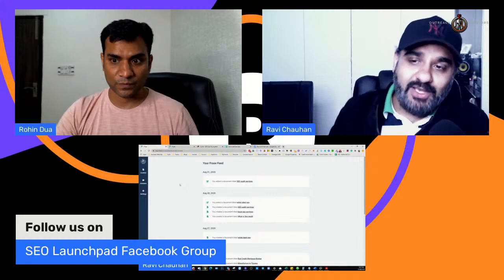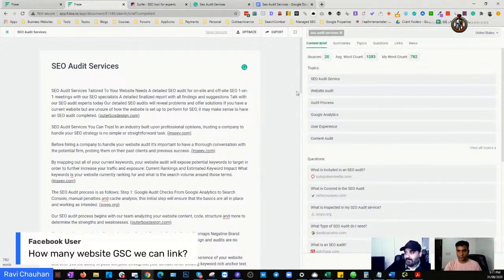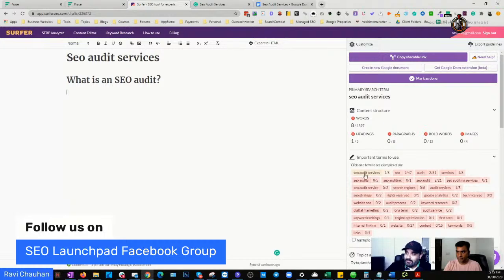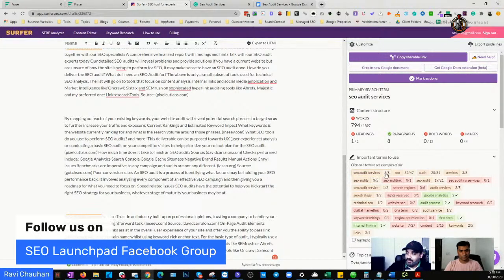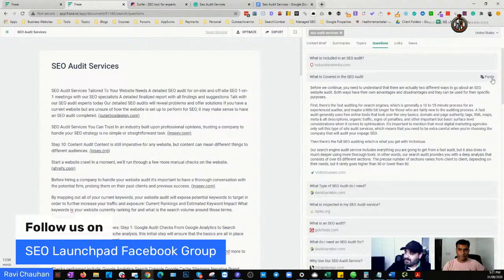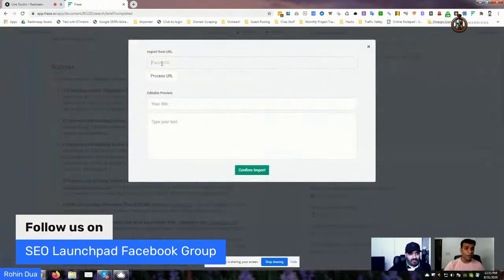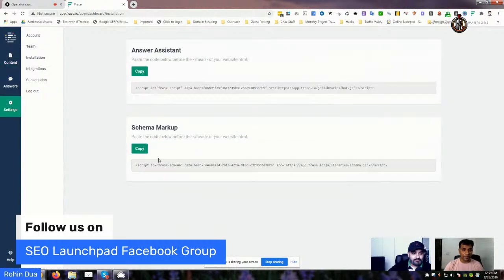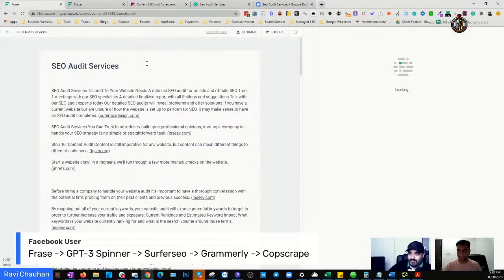Frase.io Review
How to use Frase to research and summarize content (AI tool)

SUMMARY

Helps you identify the best topics for your content by looking at the top search results for your targeted keywords Scans your existing content and benchmarks it against competitors for your targeted keyword to identify any topic gaps
This type of insight is incredibly helpful when doing content research, whether your goal is to create new content, optimize existing content, or curate content from the Web to share with your audience.
You can write your content in Frase like you would with any word processor while having a lot of smart insights into your topic available right next to your document.
You'd name your document and add a query AI marketing' and you'd be taken to a content editor that looks like this: Content editor in Frase
Under the Topics tab you'll also see your content score and the target score achieved by the top articles for your keyword.
If you share curated content, Frase can help you find and summarize quality content from the Web to share with your audience.